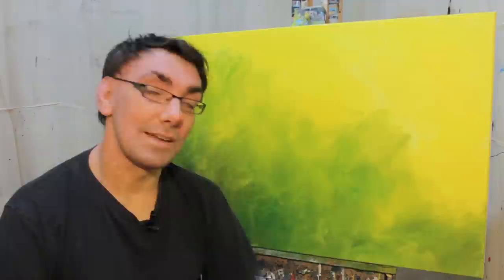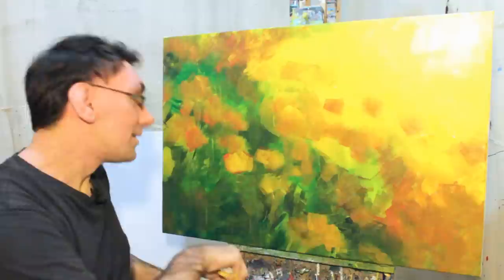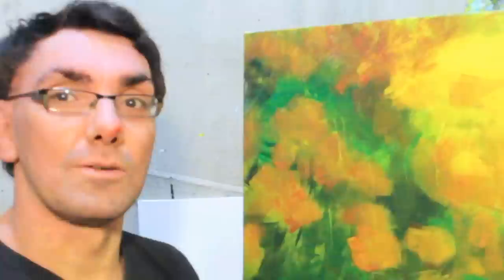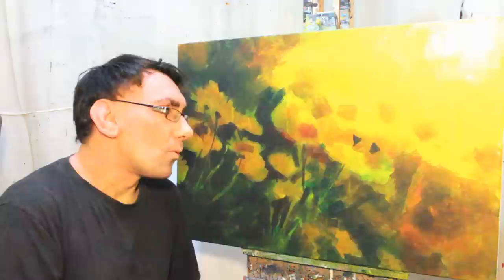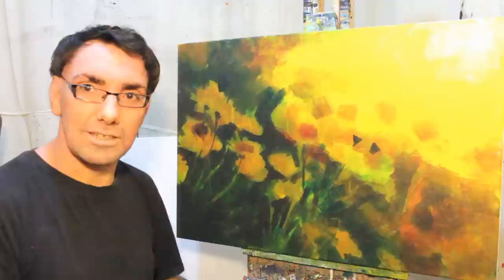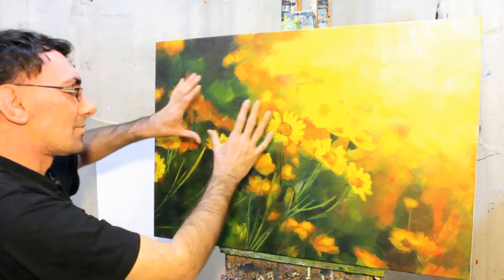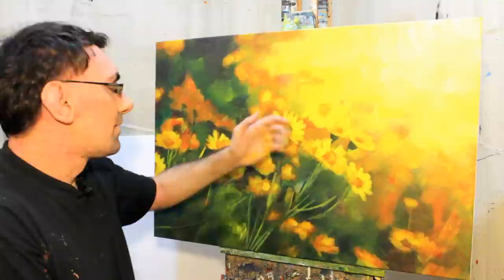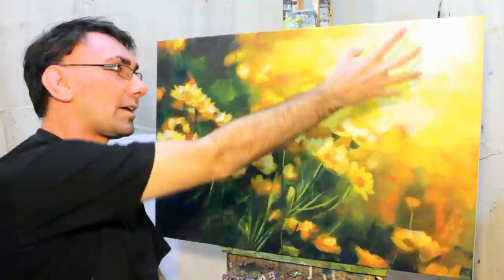How to paint a Field of Flowers: Acrylic Landscape painting Lesson. | Daisies Field by Samuel Durkin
This painting has sold, but you can see more of my artwork and paintings

Learn how I Paint a field of daisies in a abstract realistic style using acrylic paint on canvas. Learn the techniques for layering paint, building structure, and turning a realistic subject (Daisy Flowers) into a more abstract impressionist artwork.

Link to stock photo used as inspiration. If you wish to paint this piece please buy the stock photo download.